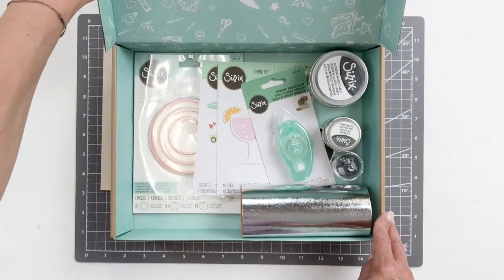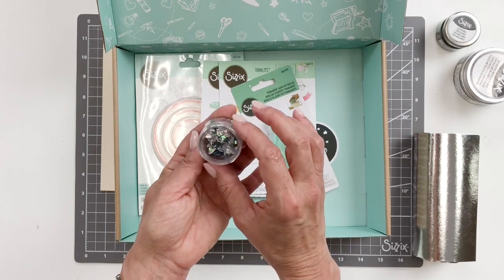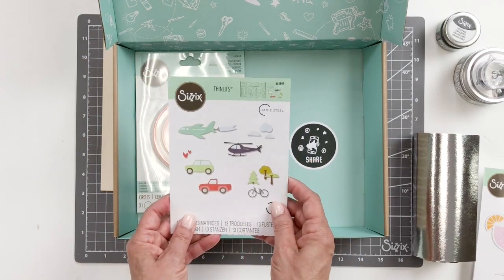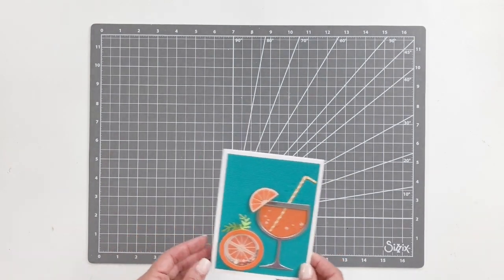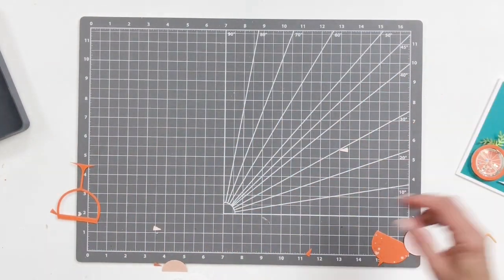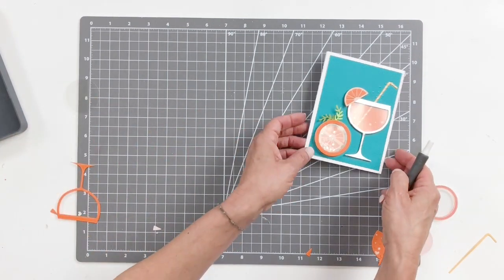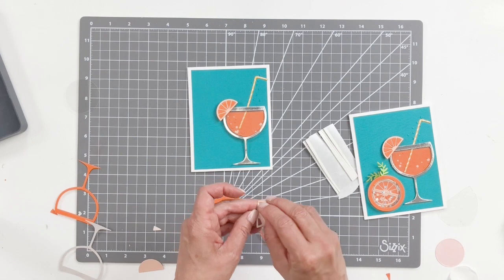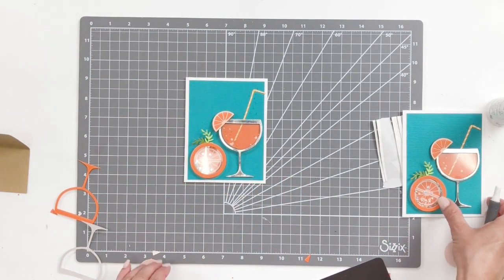Sizzix: Travel & Celebration Craft Box Make Along, with Designer Debbie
Just bought the new Sizzix Craft Box, now what?!

Explore as Debbie showcases some super fun projects you can create using our must-have Craft Box! 🎨🥂

Time Stamps:
00:00 Introduction
1:15 Run through of the products inside Travel and Celebrations Craft Box
5:50 Craft Box make along using the Exclusive Die Champagne Glass
7:50 Die Cutting using Sizzix Big Shot Machine
12:30  Assembling Die cut elements using Sizzix Adhesive Sheets
14:35 Creating Shaker Panes Circle element
15:56 Assembling the finished card make
21:42 Using Sizzix Funnel Tray and adding sequins into Shaker Panes Circle
22:04 Examples of makes using Transport Collection Die Cut